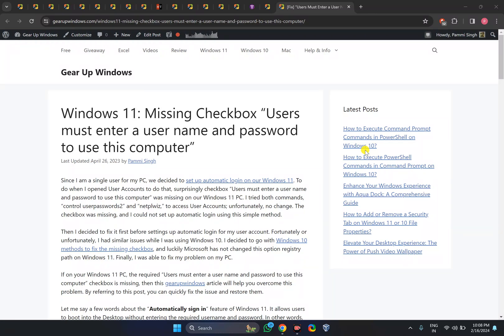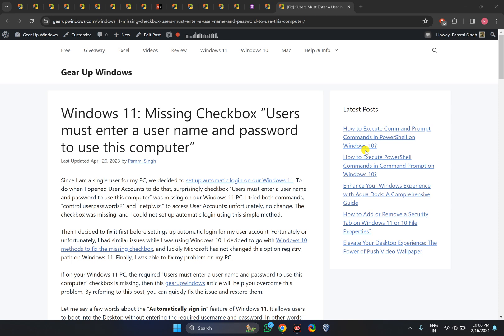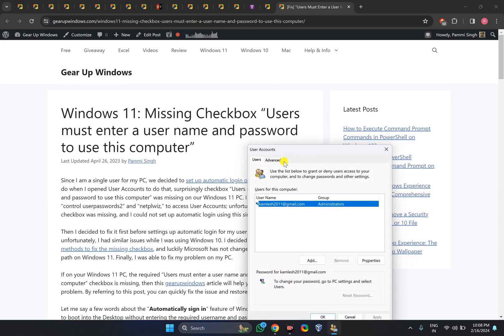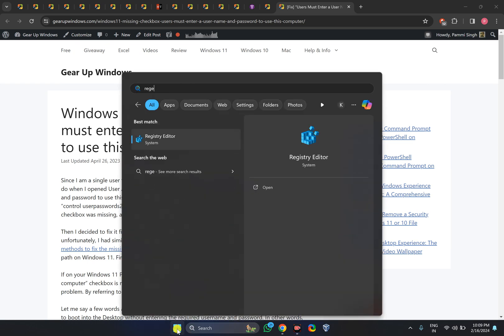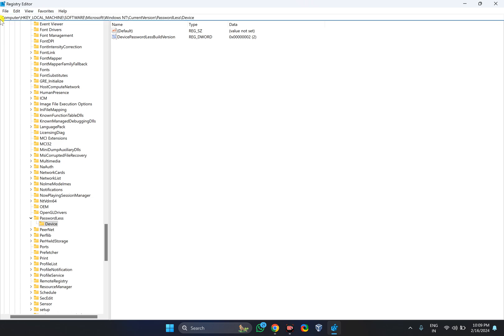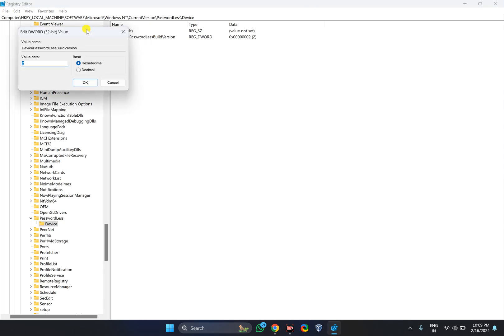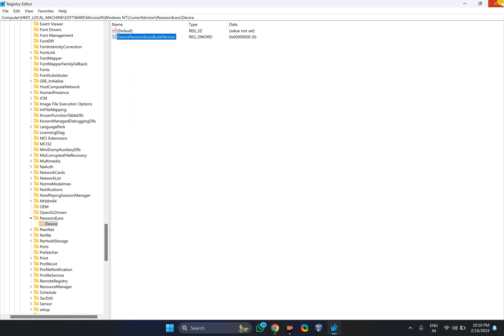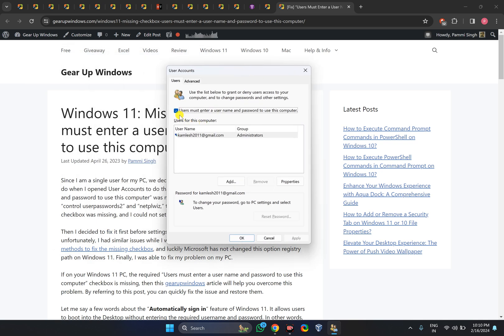Fix Missing Checkbox “Users must enter a user name and password to use this computer” on Windows 11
Title: How to Fix Missing Checkbox “Users must enter a user name and password to use this computer” on Windows 11

Description:
Are you facing the issue of a missing checkbox that allows users to enter a username and password to use your Windows 11 computer? Don't worry, we've got you covered! In this tutorial from GearUpWindows, we'll guide you through the steps to fix this problem using Registry Editor.

Having the option to require users to enter a username and password adds an extra layer of security to your system, and it's frustrating when it goes missing. But fear not, as we'll walk you through the process step-by-step, making it easy to follow along even if you're not a tech expert.

By using the Registry Editor, we'll delve into the system settings and make the necessary adjustments to restore the missing checkbox. With our clear instructions and visual aids, you'll be able to navigate through the process smoothly and have your system secured in no time.

So if you're ready to regain control over your Windows 11 login settings, be sure to watch this tutorial from GearUpWindows. Don't let a missing checkbox hold you back from keeping your system secure!